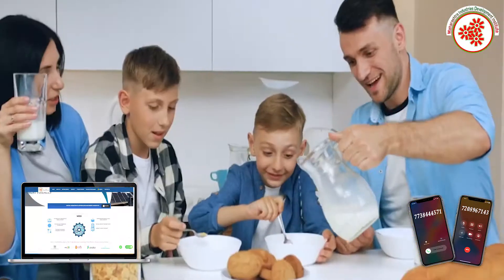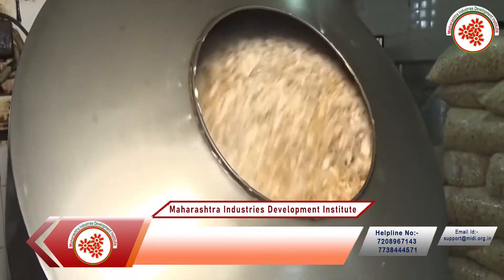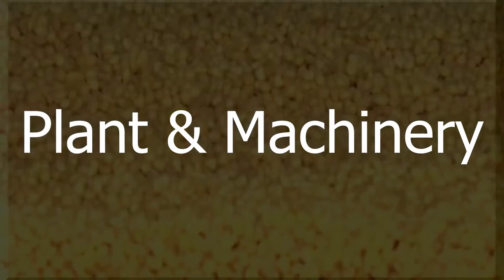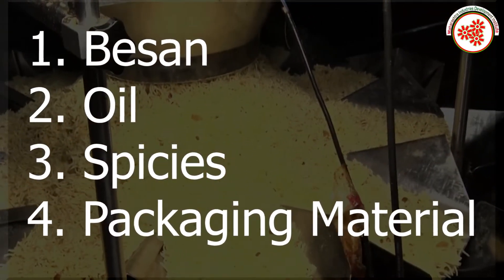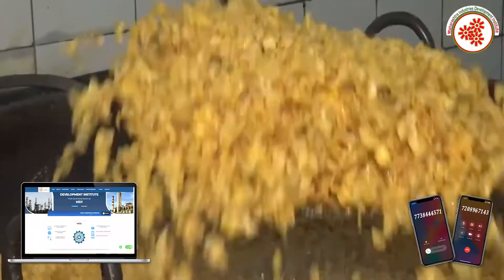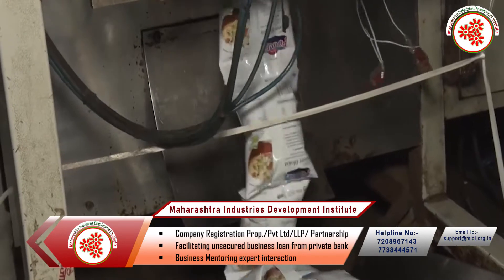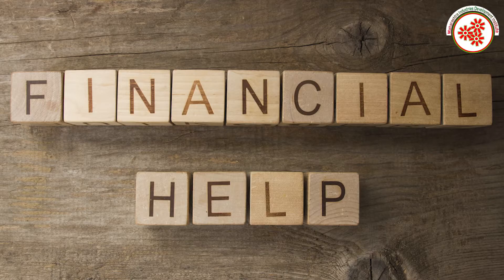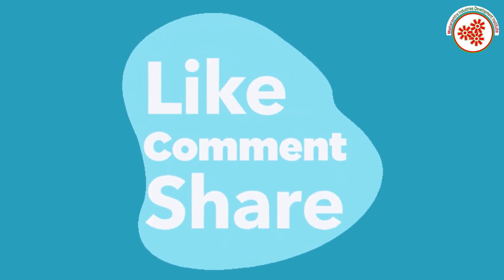Namkeen Making Business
Namkeen is the Hindi word used to describe a savory flavor. The word namkeen is derived from the word namak (meaning salt). It is also used as a generic term to describe savory snack foods.
Namkeen Making Business is a profitable venture in the food industry as Namkeen or salted snacks are a part of the snacks consumed by Indians. Since Indians are known worldwidefor their tasty tangy and spicy food habits the snacks industry in India .
In this video, we will share the details about Namkeen Making Business.

Topics covered in Namkeen Making Business:
* Raw Material
* Machineries required for frying ,mixing namkeen  etc .
* Process involved in Namkeen Making
* Packaging done and Ready to dispatch